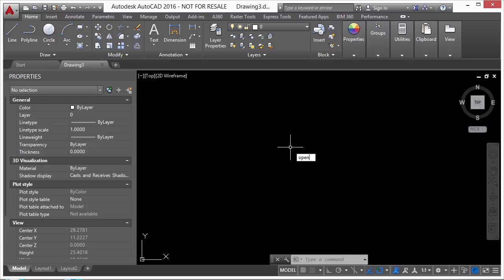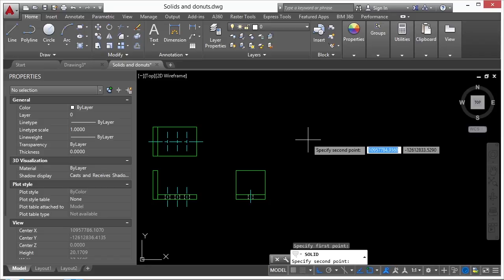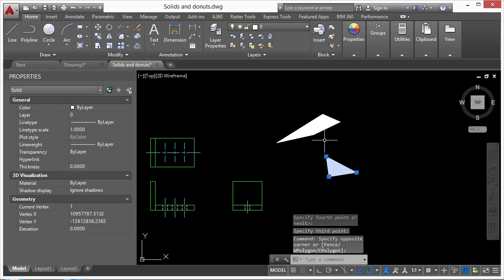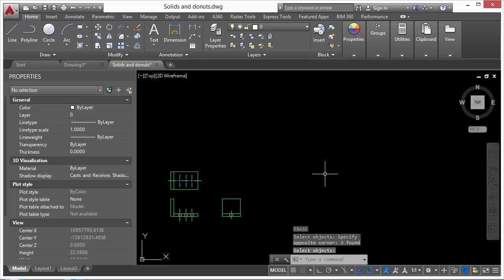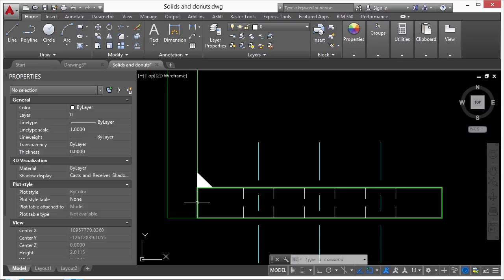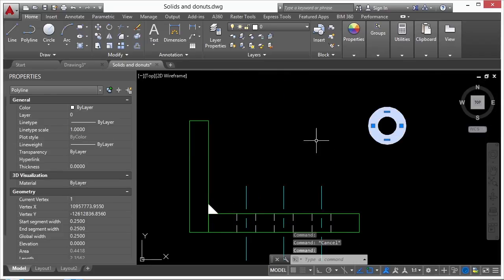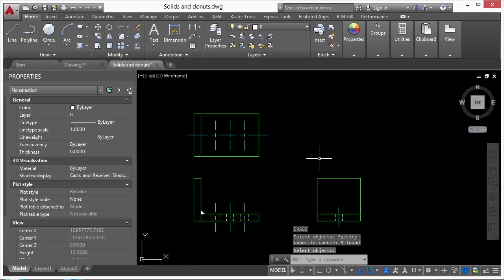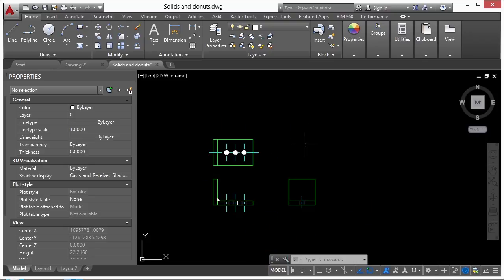Autocad part 8 Solids And Donuts